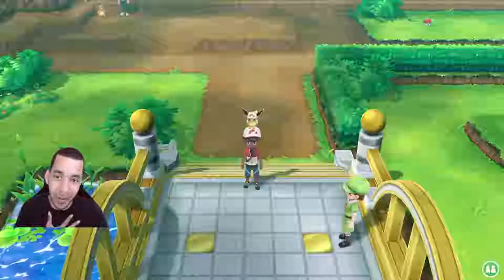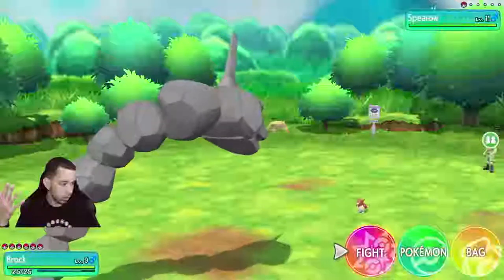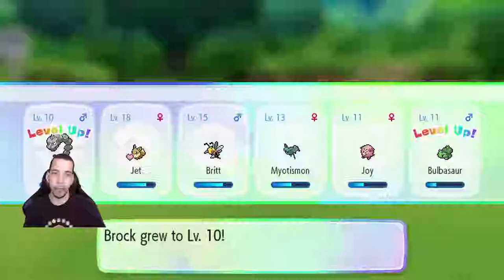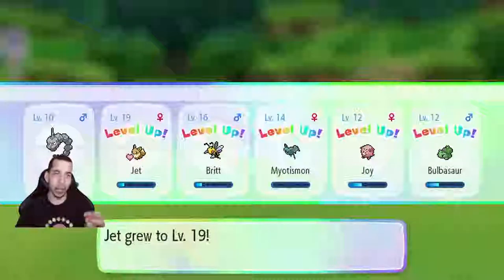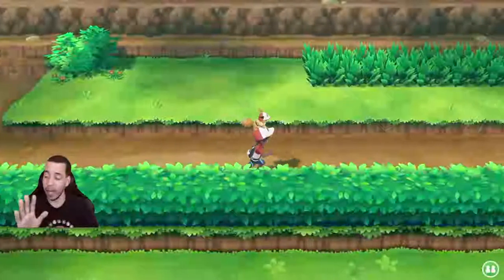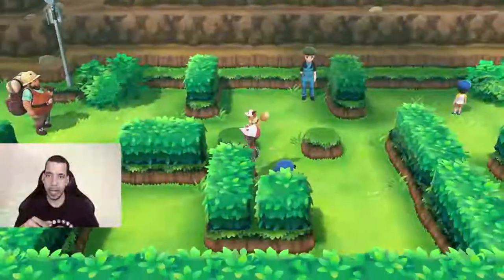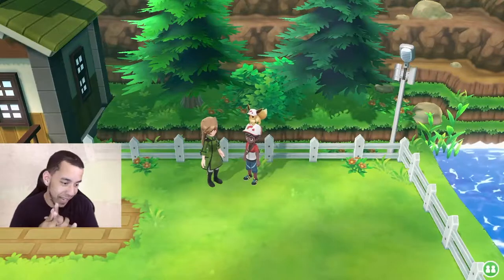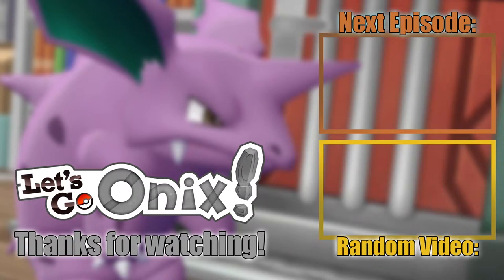SHE WANTS TO SEISMIC TOSS ME!! BILL?? - Pokémon Let's Go, Onix! Completionist LP Ep 09 [Domin0]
And I am 100% okay with that... favorite trainer in the game, so far.

WELCOME TO A BEAUTIFUL NEW ADVENTURE IN KANTO! We are traveling back to the region of Kanto, and for the first time - on Nintendo Switch! In case you didn't know, I am Brock, and Brock is I, so we'll be using Pokémon that our good friend Brock would use on his journey! It's sure to be a unique adventure, so I hope you'll join us!

Come watch me stream on Twitch!